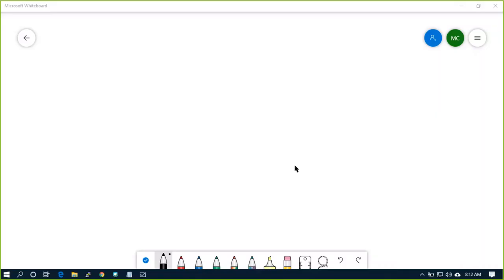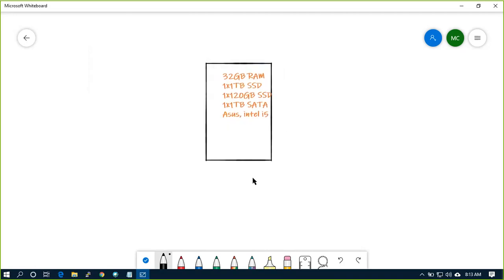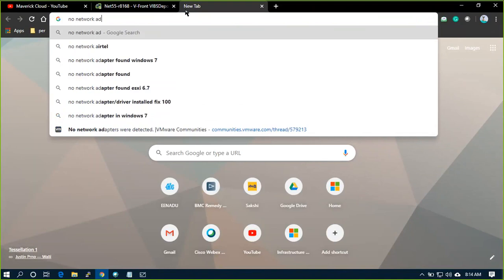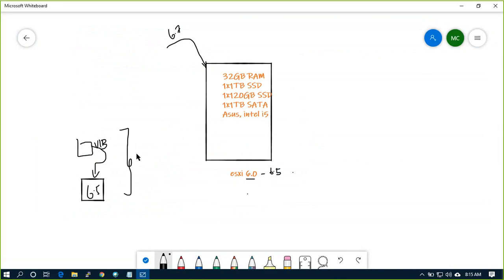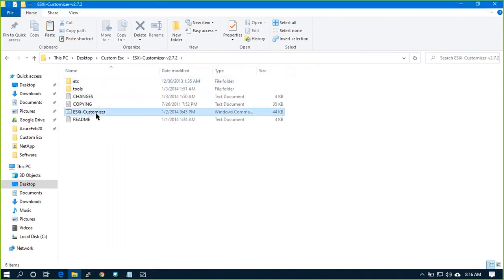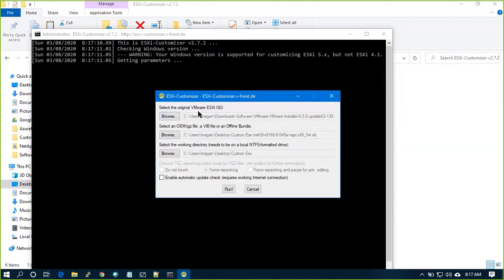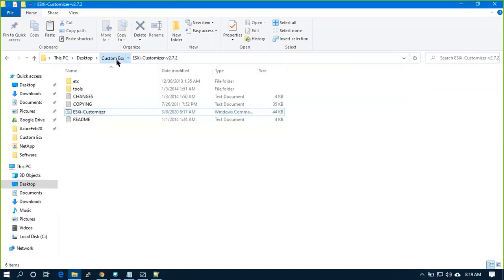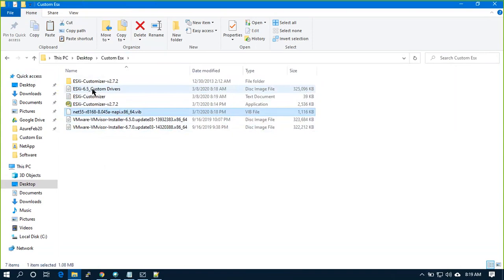VMware Steps to Customize ESXi6.5 ISO image to Deploy on ASUS Desktop (for Lab Environment)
This video provides steps to create custom ESXi 6.5 ISO for Asus Z170 chipsets to resolve the error "Network Adapters not found" when installing or upgrading ESXi 6.5. This processor also works for ESXi 5.5 and 6.0